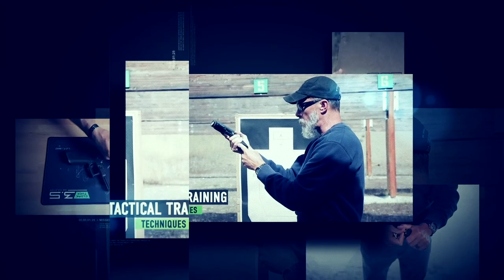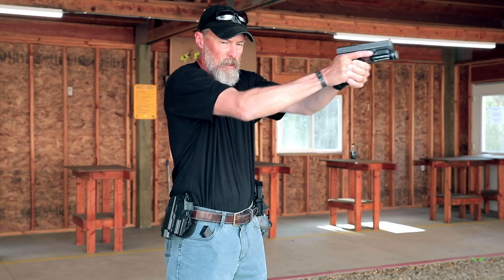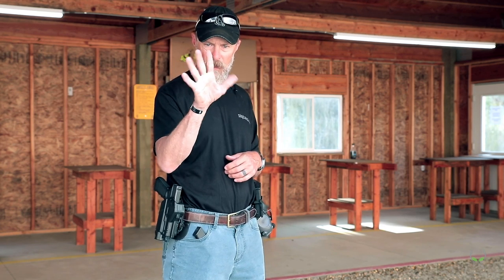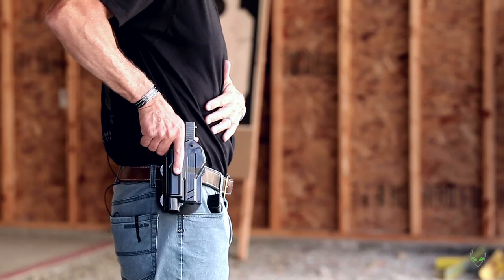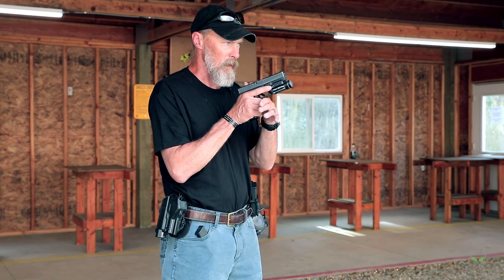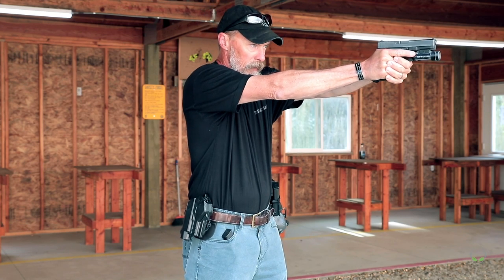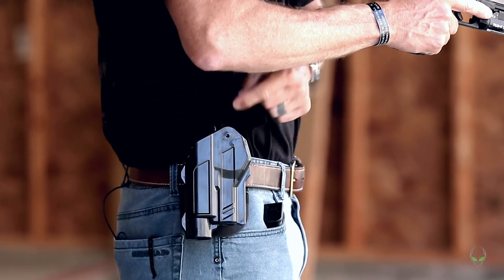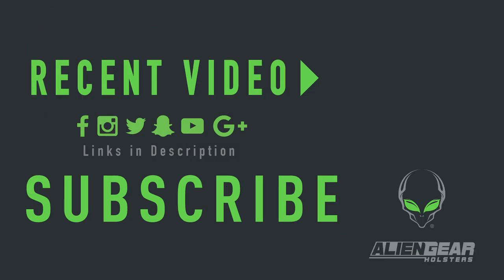Tactical Training Techniques: Drawing From The Holster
Drawing from the holster is one of the key fundamental skills that everyone should learn as part of their tactical training when it comes to operating a pistol for defensive purposes.

Alien Gear Holsters was proud to host Jason Beighley of Skeleton Key Tactical for several days of tactical training, drilling fundamental pistol skills for armed self-defense. Sound fundamentals were heavily stressed, as that's what wins gunfights.

A sound draw from the holster starts with getting a solid grip on the pistol. You should have a high, tight shooting grip with your firing hand.

The support hand should be indexed on the body to keep it out of the way of the muzzle as the strong hand draws the pistol from the holster.

After the gun clears the holster, you want to rotate the pistol up and then drive it towards the target. As the gun comes up towards the line of sight, the support hand should come onto the gun to build the shooting grip.

A good presentation should be efficient, with the least amount of movement possible and the straightest, shortest travel of the gun from the holster to being on target.

A good draw will put the sights on target without needing correction. The sights should arrive aligned, without needing to be pushed up or pulled down to get onto the target zone.

Drawing from the holster isn't complicated, but does take some practice in order to get efficiency. For the beginner, you should start slow and work on being smooth. Remember, slow is smooth and smooth is fast.

After you've achieved efficiency, then you start practicing to get speed.

You should also make sure to have a quality holster for training and certainly for daily carry. You can get those at: